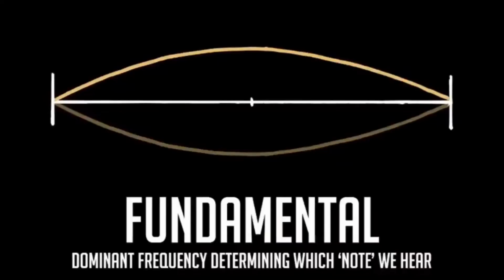Physics of harmonics